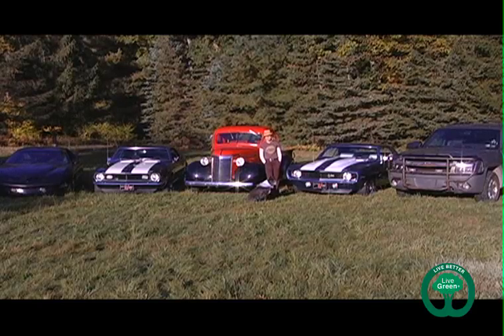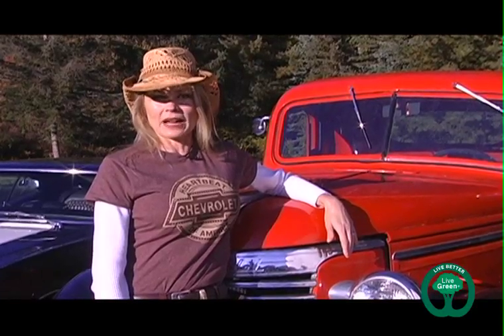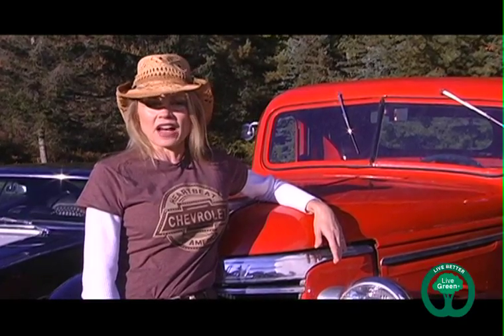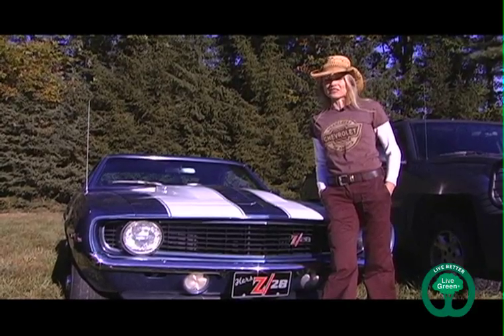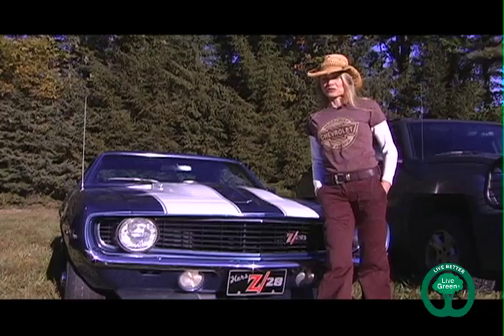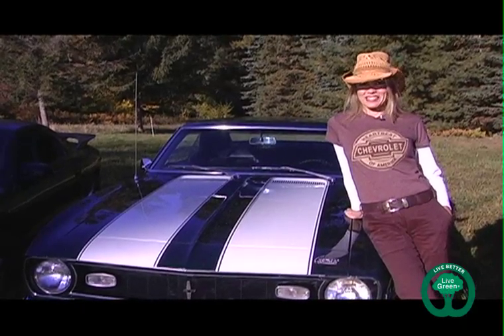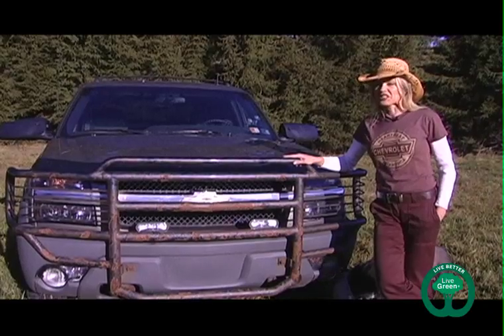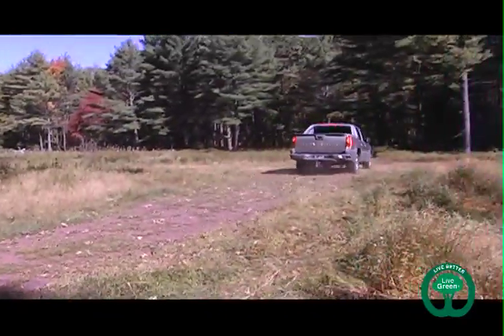Live Better Live Green - GM Family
Video on GM vehicles at Project Farmhouse.  Edited on Final Cut Pro by Shannon Gagnon